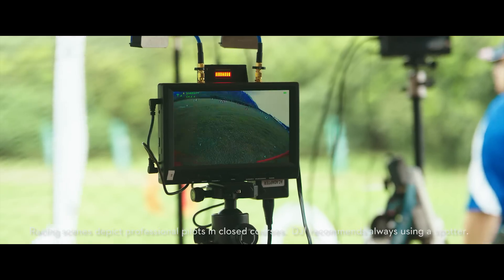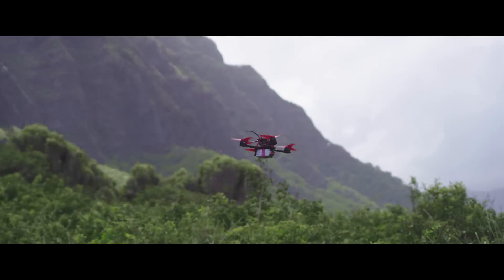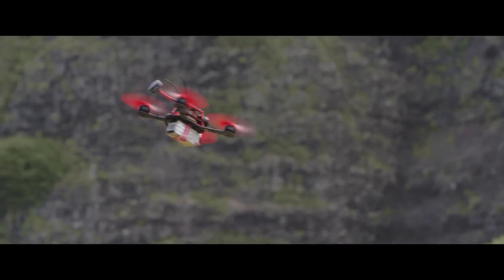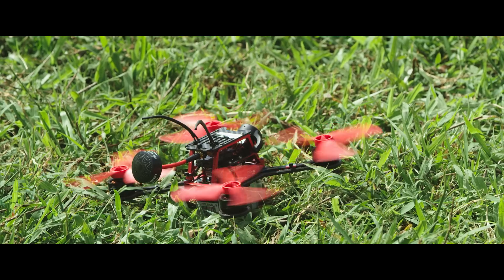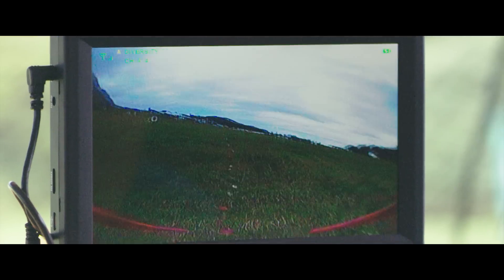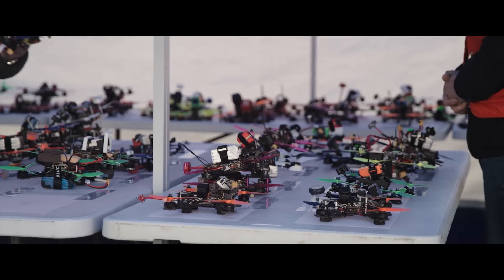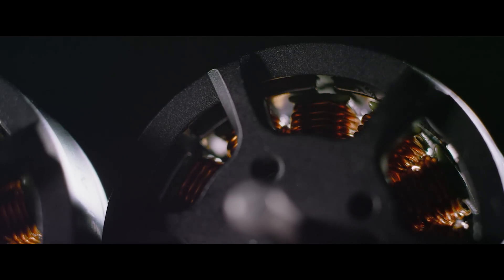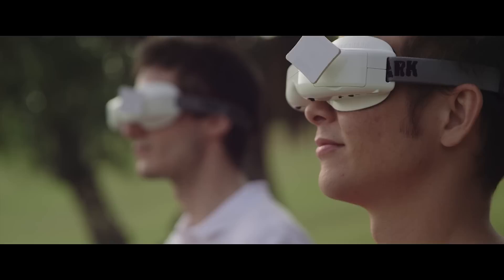DJI - Introducing the Snail and Takyon Racing Series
DJI’s new propulsion systems and ESCs, the Snail and Takyon series, are geared towards drone racers and let you build and customize your own racing drone without compromising on performance or reliability. With extended flight times, FPV racing is definitely more fun and daring than it used to be.